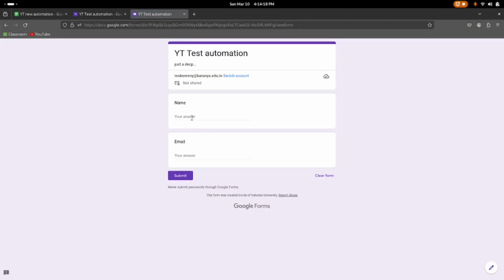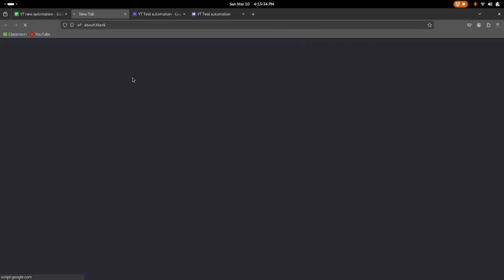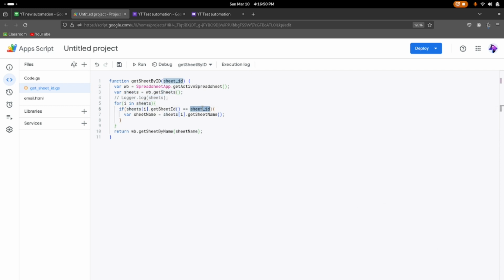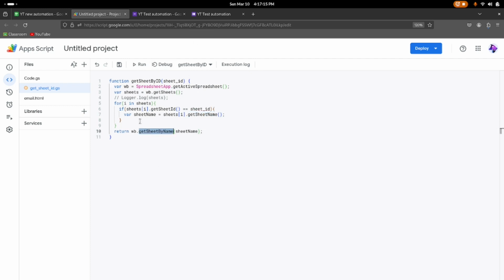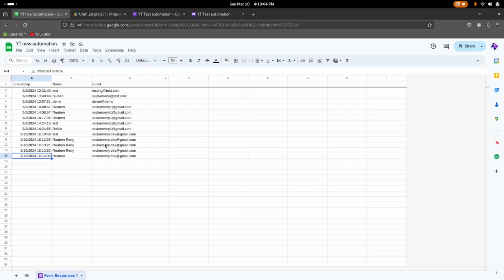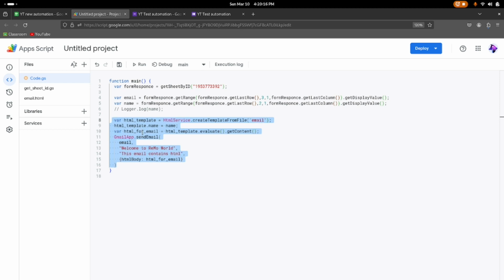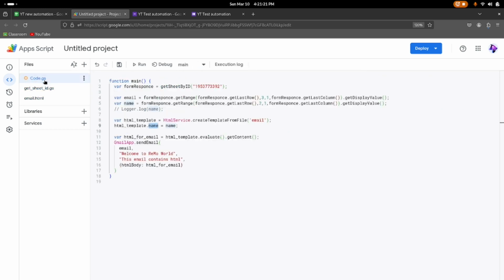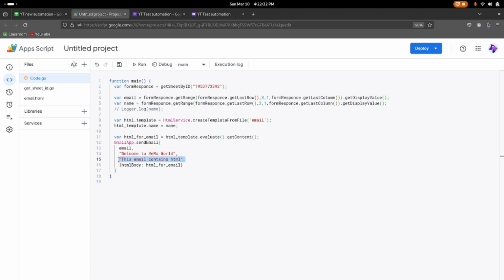How to send automated emails with Google Forms submission